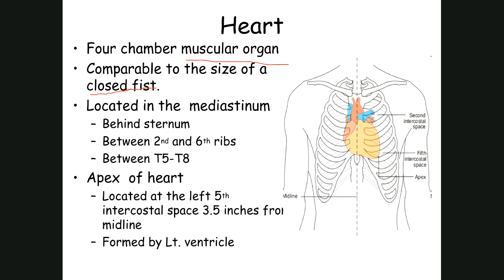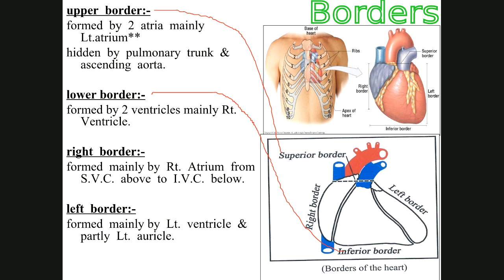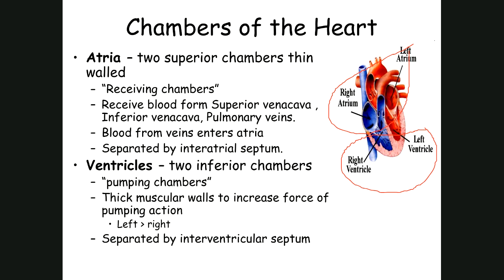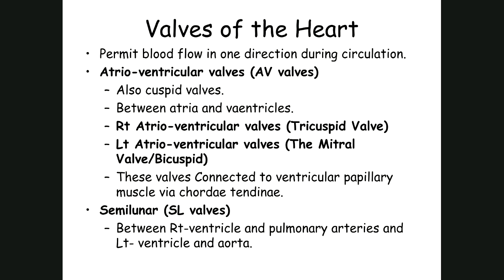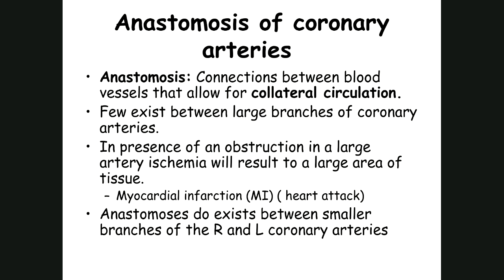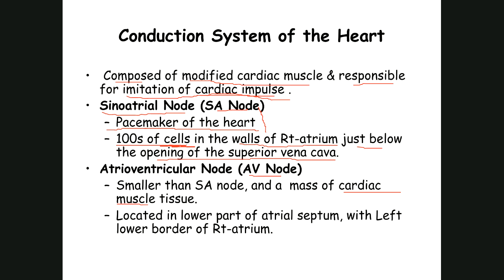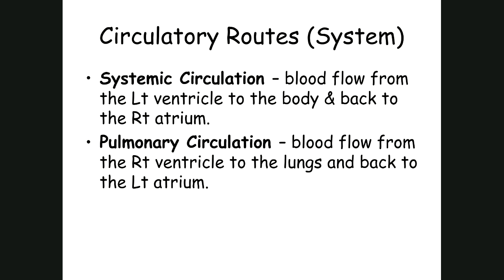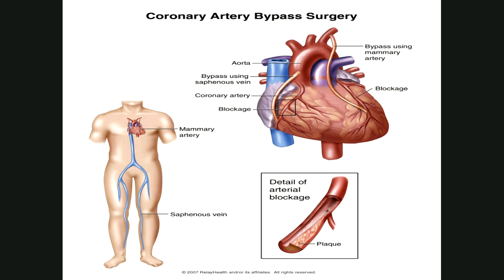cardio vascular system